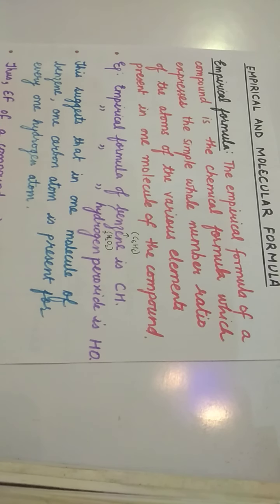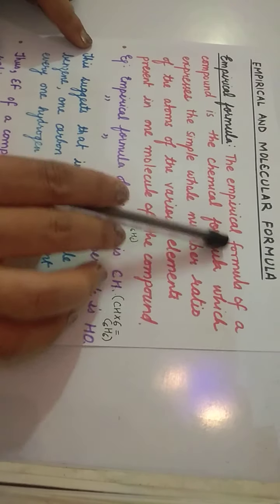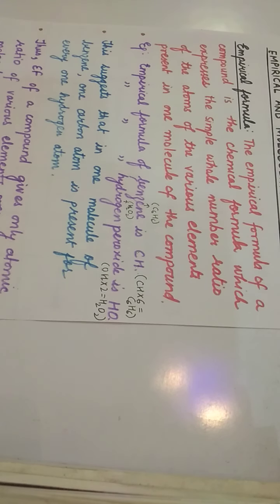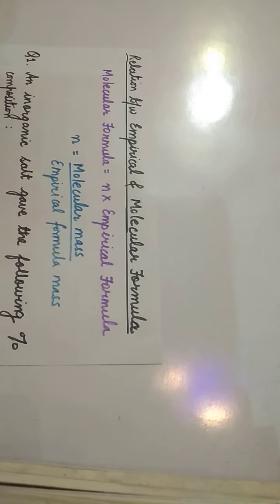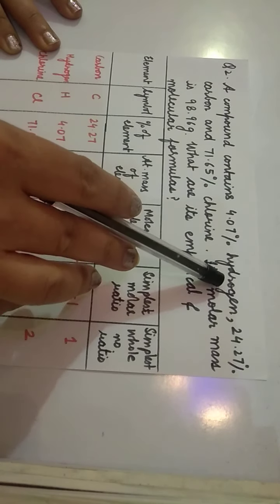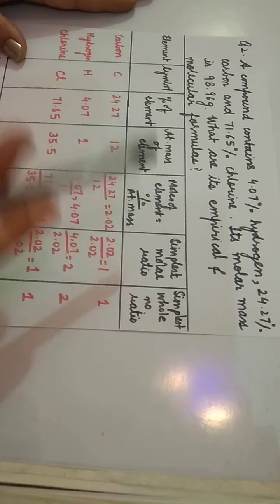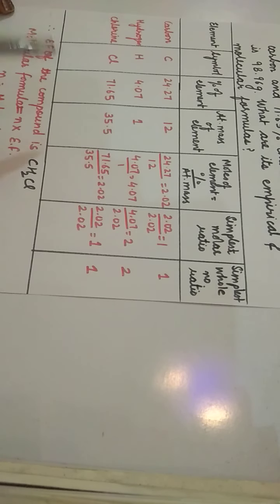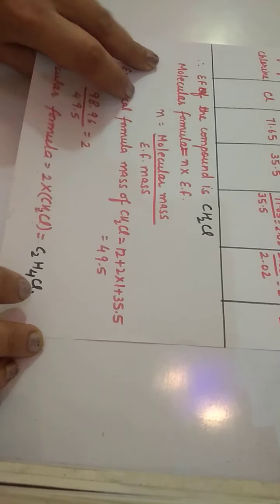PART 17 - SOME BASIC CONCEPYS OF CHEMISTRY.Empirical and Molecular Formula